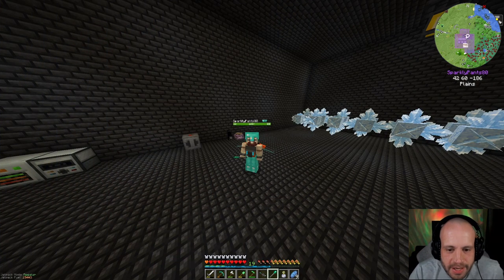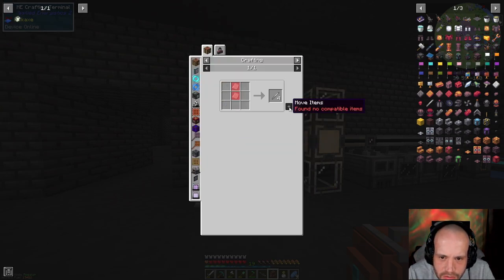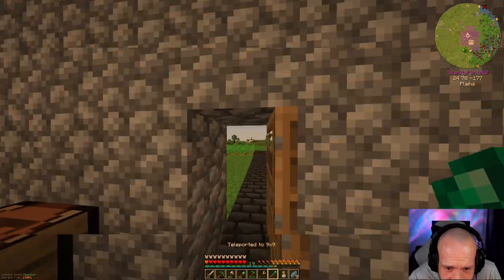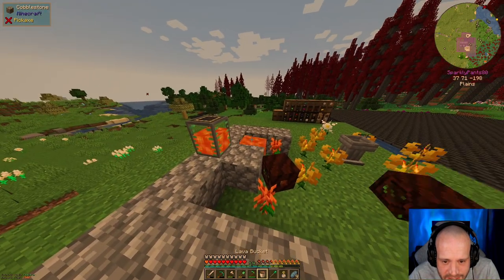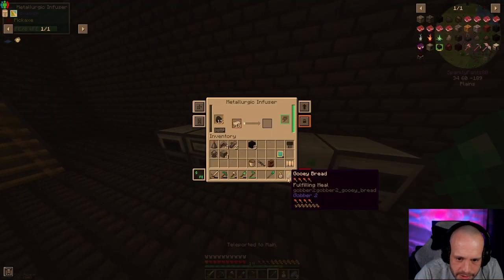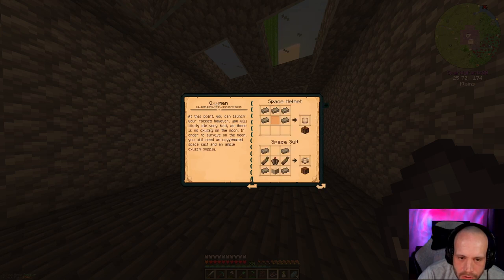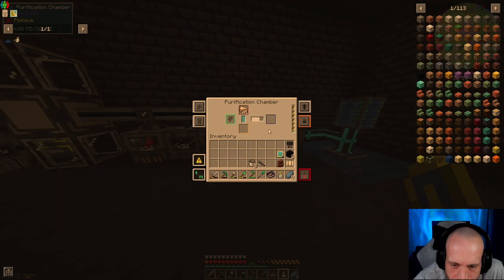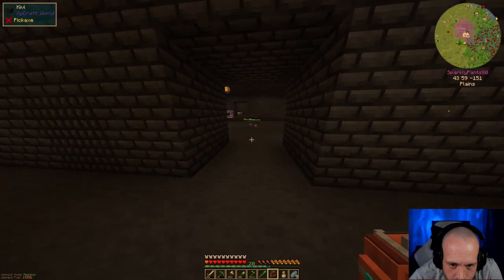DW20 1 19 EP24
Ad Astra Progression